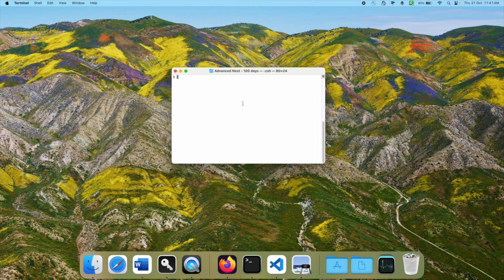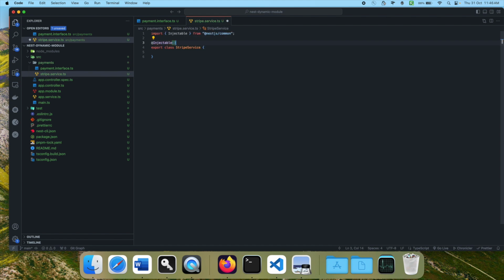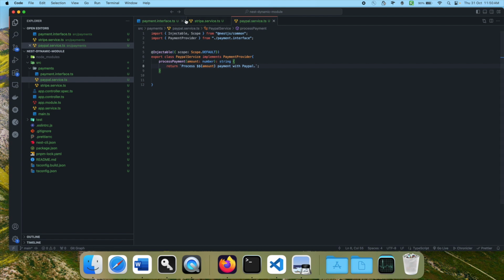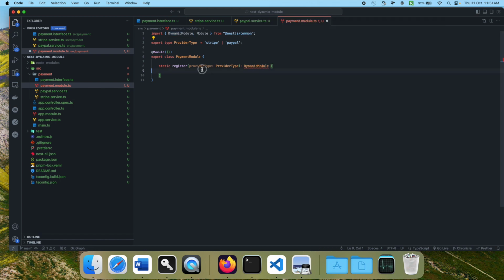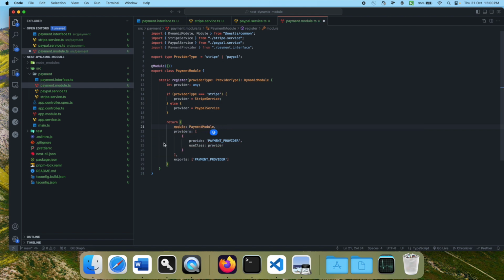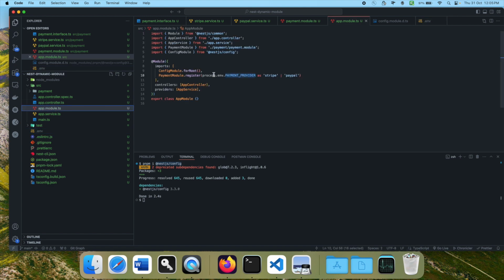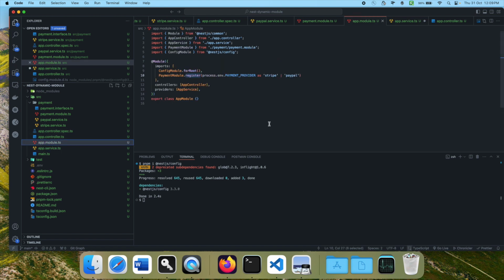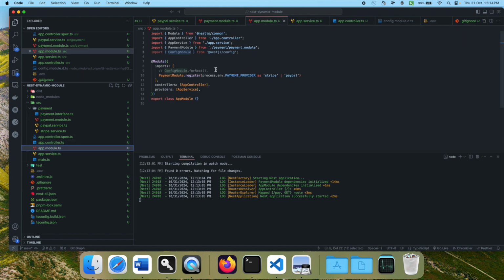Dynamic Module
Learn how to create a dynamic module in NestJS with a practical, real-world example! In this tutorial, we build a flexible PaymentsModule that can dynamically select different payment providers (Stripe or PayPal) based on configuration. Discover how to set up dynamic modules, use provider tokens, and inject configurable services into other parts of your app, perfect for projects that require adaptable modules like payment processing, logging, or API clients. Dive into the code step-by-step, and learn the best practices for creating modular, scalable NestJS applications!